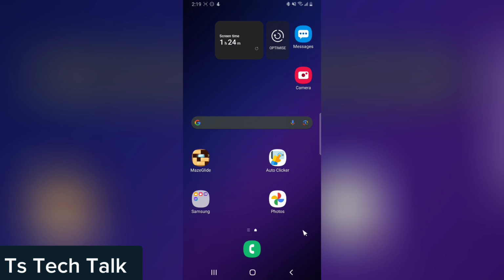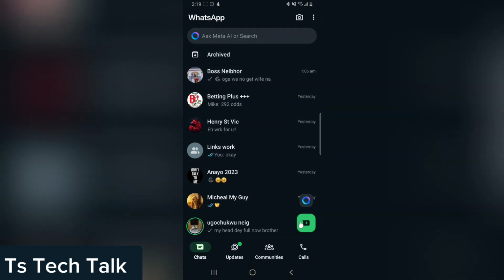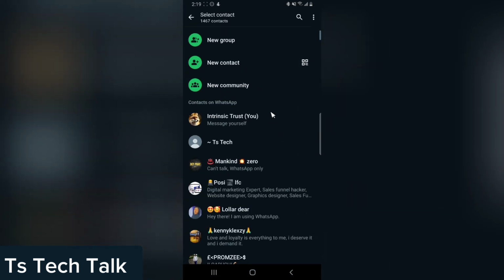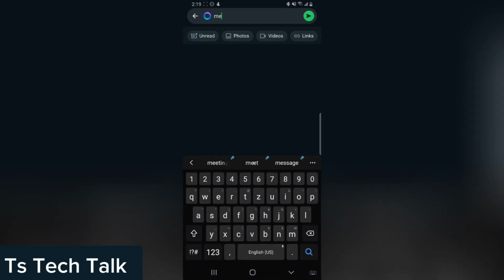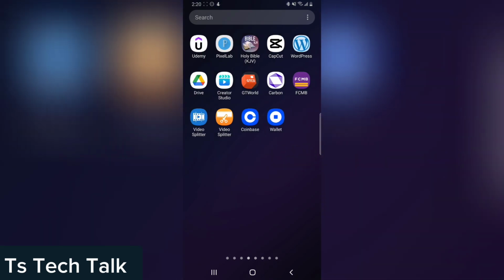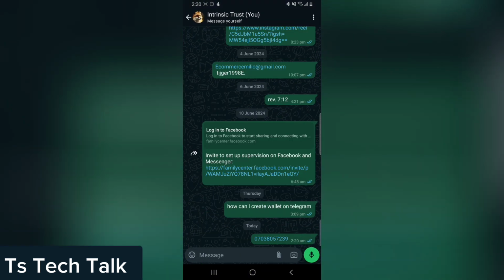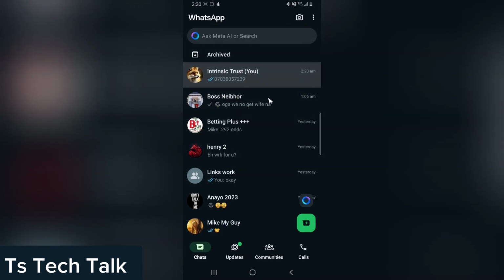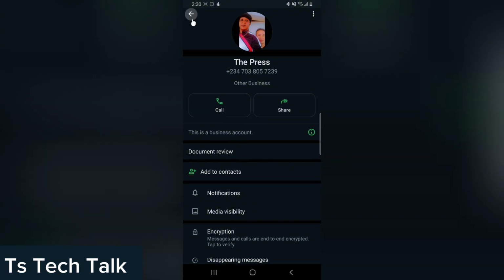How To Send Whatsapp Message To Unsaved Number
Learn How To Send Whatsapp Message To Unsaved Number, In this tutorial, we'll show you a simple and effective method to send a WhatsApp message to an unsaved number. Whether you need to contact a new business associate or send a quick message to someone you just met, this guide will help you navigate the process seamlessly.

By the end of this tutorial, you'll have the knowledge and confidence to reach out to anyone via WhatsApp, regardless of whether their number is saved in your contacts or not.

Let's get started on sending WhatsApp messages to unsaved numbers!